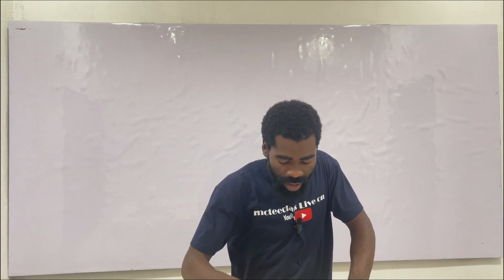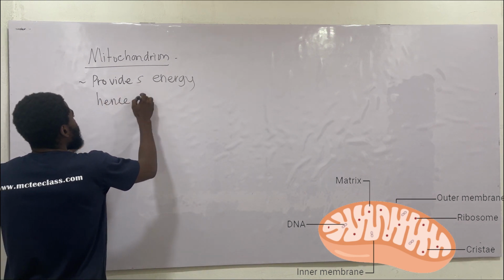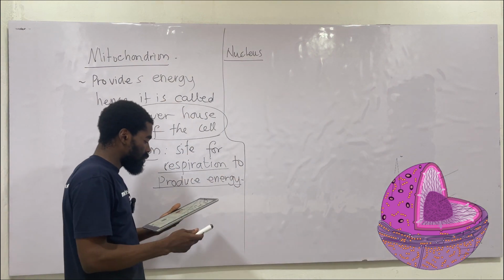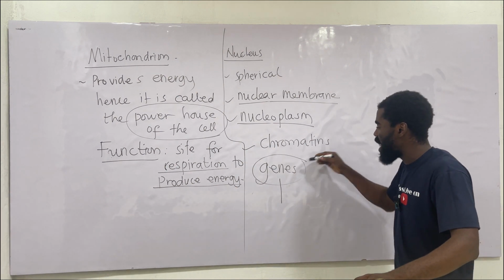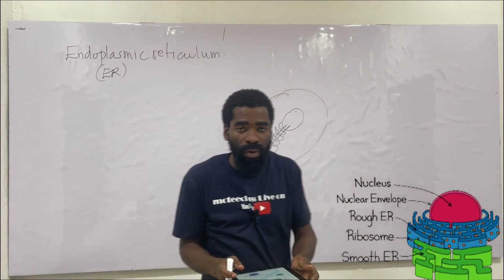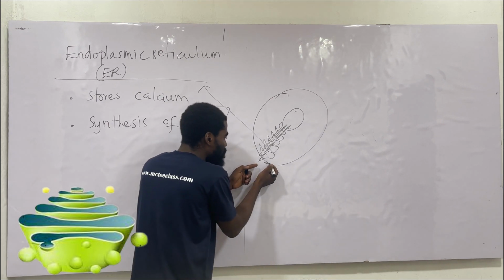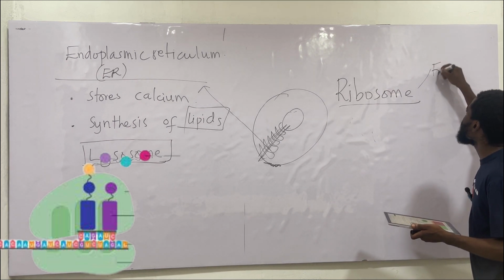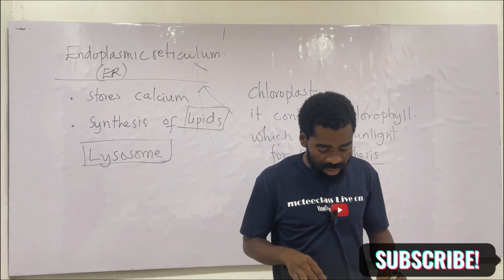Living Cells 3 | Functions Of the Organelles - Basic 7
This video contains cues and and trick for understanding and remembering all the functions of the basic organelles of the cell. Watch till the end for complete understand